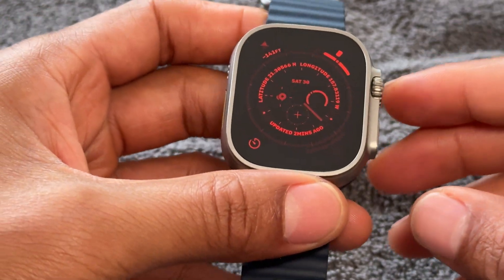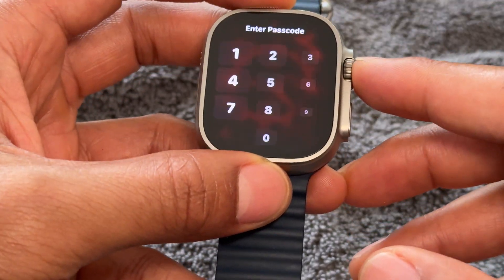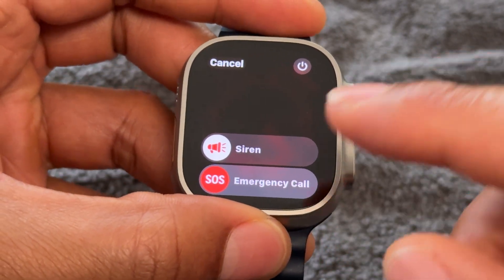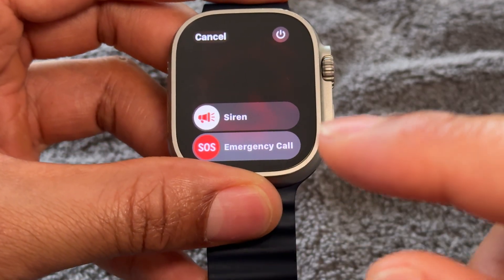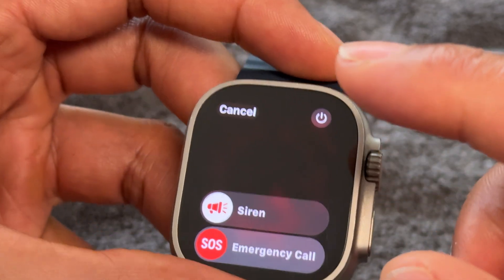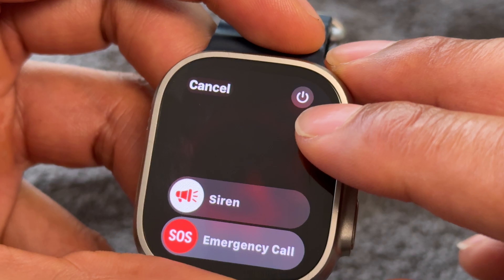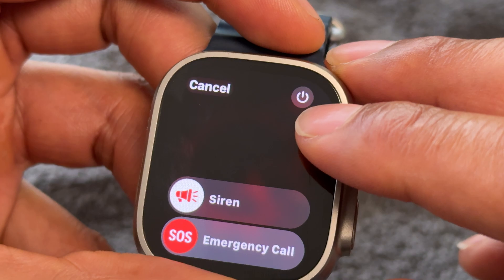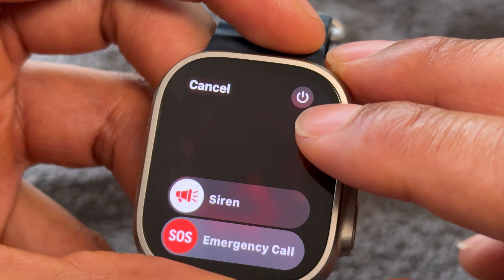Apple Watch - How to Turn On/Off (ASMR)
To turn on or off your Apple Watch, you can follow these steps:

Turning On:
Press and Hold the Side Button:

Press and hold the side button (also known as the "Digital Crown") on the right side of your Apple Watch until the Apple logo appears on the screen.
Wait for Boot-Up:

Release the side button and wait for your Apple Watch to boot up. This process usually takes a few seconds.
Unlock Your Apple Watch (if necessary):

If your Apple Watch requires a passcode or authentication method, such as unlocking with your iPhone, follow the on-screen prompts to unlock it.

Press and hold the side button (Digital Crown) and the bottom button (the "Friends" button) simultaneously.
Wait for Power Off Slider:

Continue holding the buttons until you see the power off slider appear on the screen.
Swipe to Power Off:

Swipe the power off slider from left to right with your finger.
Confirm Power Off:

Confirm that you want to turn off your Apple Watch by tapping "Power Off."
Force Restart (if necessary):
If your Apple Watch is unresponsive or experiencing issues, you may need to force restart it:

Press and Hold Both Buttons:

Press and hold both the side button (Digital Crown) and the bottom button (Friends button) simultaneously for at least 10 seconds.
Release Buttons:

Release both buttons when you see the Apple logo appear on the screen.
Wait for Restart:

Wait for your Apple Watch to restart. This may take a few moments.
Following these steps, you can easily turn on or off your Apple Watch, as well as force restart it if needed.